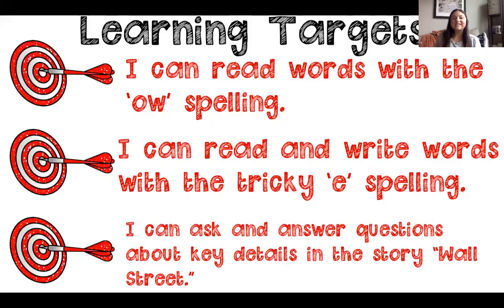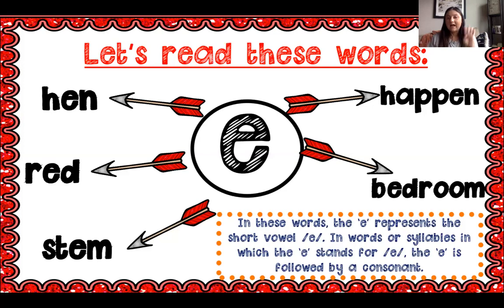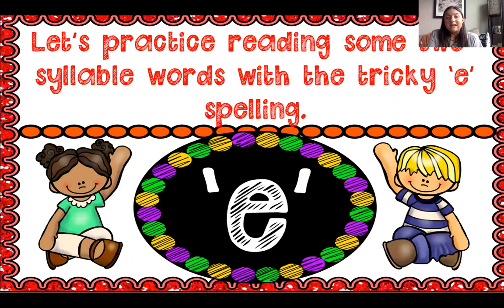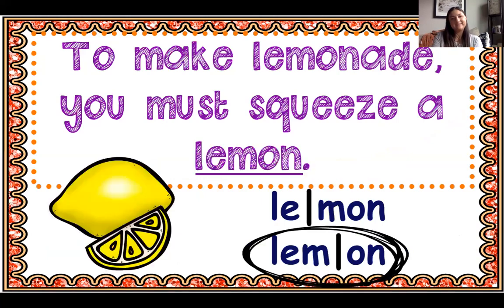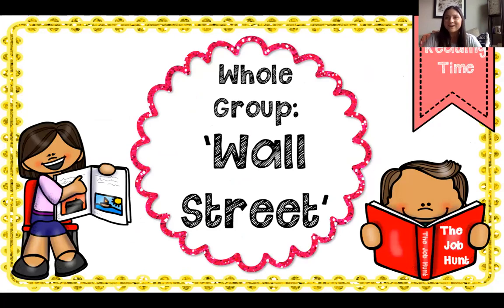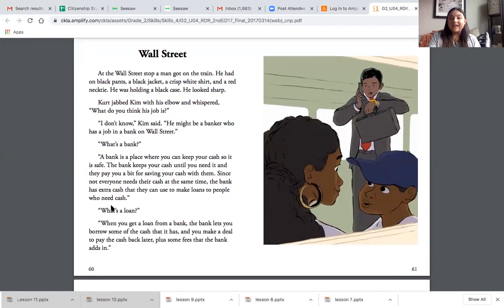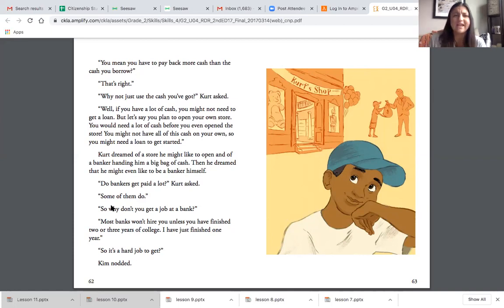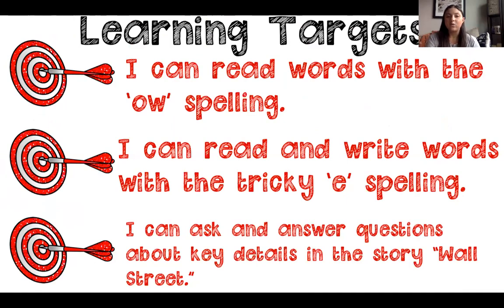2nd Grade CKLA Skills - Unit 4 Lesson 11 Tricky Spelling: Introduce ‘e’ › /ee/ or /e/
2nd Grade CKLA Skills - Unit 4 Lesson 11 Tricky Spelling: Introduce ‘e’ › /ee/ or /e/